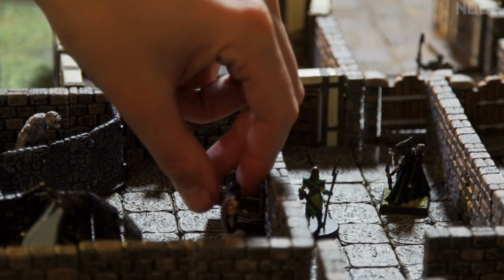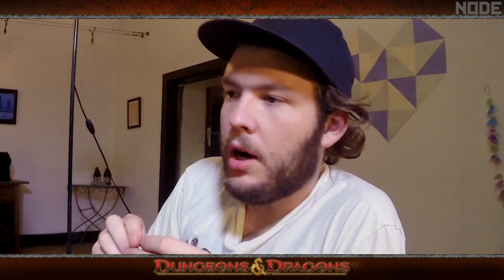D&D 5th Ed - Call of the Wild Ep.5 - Savages in a Mansion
We are starting as Level 3 human characters in this campaign of loss and revenge.

Big thanks to Nir Shor for letting us use his awesome music for this video, check his channel for some sick video game tunes!